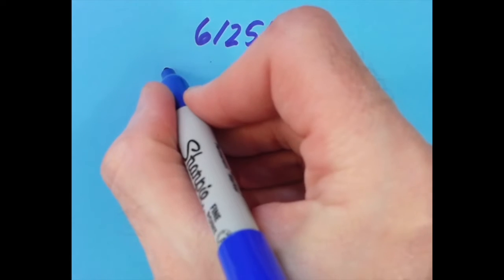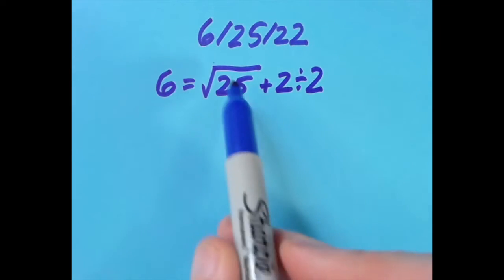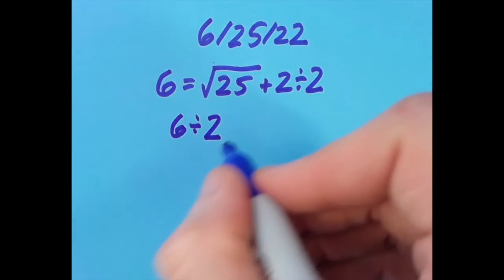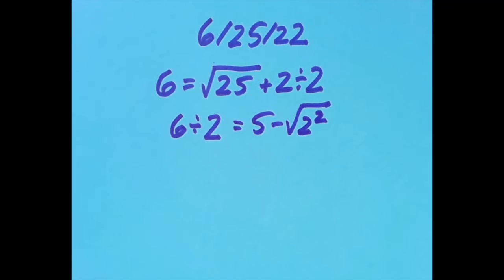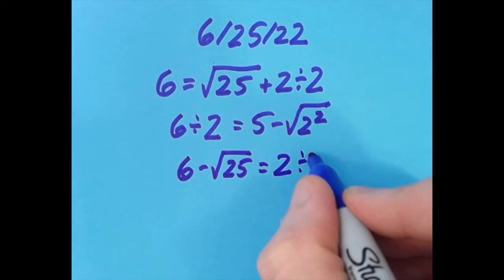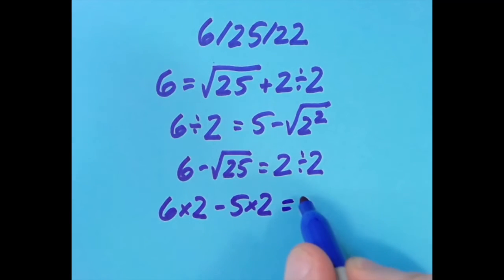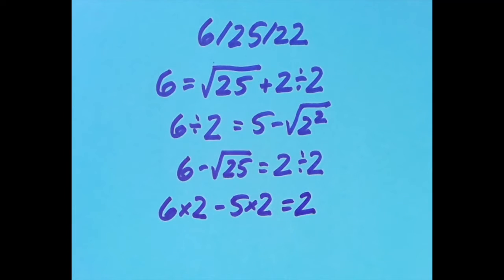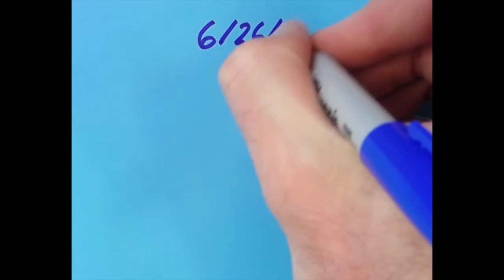A Date with Math: 6/25/22